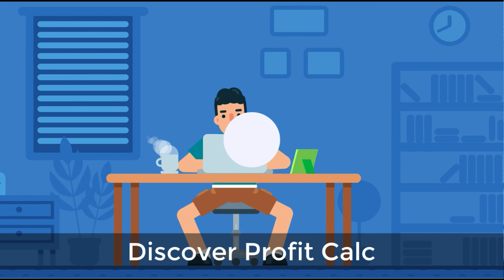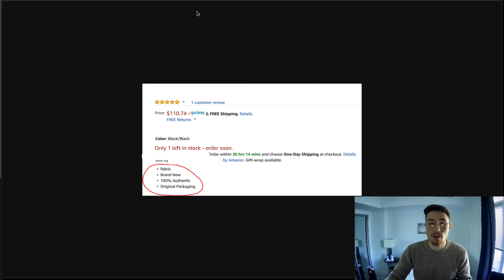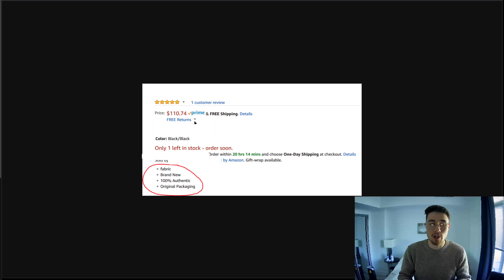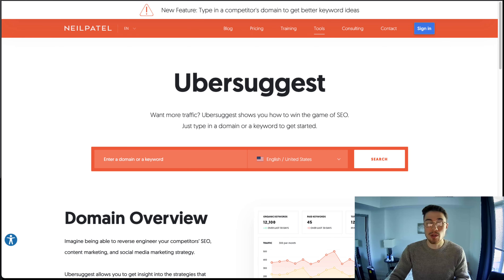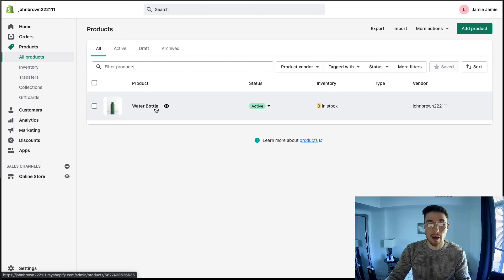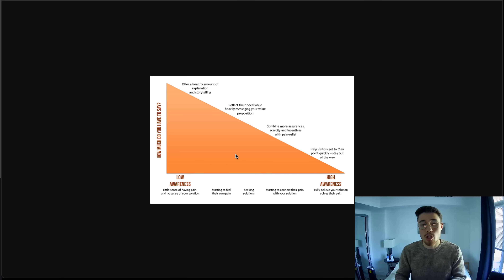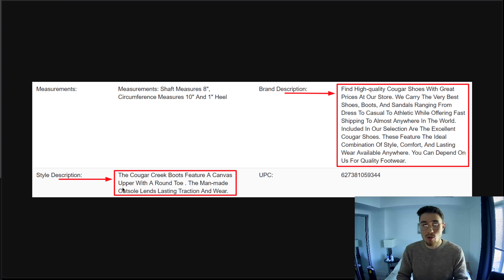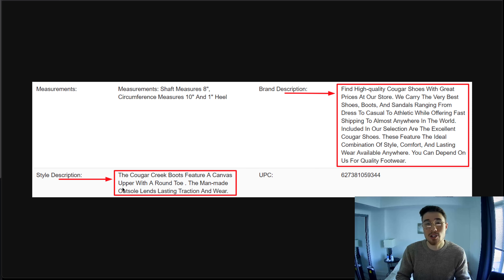High Converting Product Descriptions for Shopify: How to Write Product Descriptions for SEO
We're going to show you how to write product descriptions that will help you rank higher in Google and increase your sales on Shopify. Writing product descriptions for SEO can be a difficult task. There are many things to consider on how you can have your products rank highly in Google. Most stores tend to ignore writing detailed descriptions as they have many products.

 But focusing on writing high-converting product descriptions can be very beneficial as it can allow your products to rank high in Google's search result so you can acquire free traffic.

This video covers five important tips on how you can write product descriptions for SEO so they will rank highly and you can get more customers.

Chapters
0:00 Why Write SEO Descriptions?
1:22 #1 Write for Buyers
2:43 #2 Target the Right Keywords
3:22 #3 Keyword Placement
4:06 Awareness Scale
4:52 Description Uniqueness
5:40 Conclusion

Conclusion